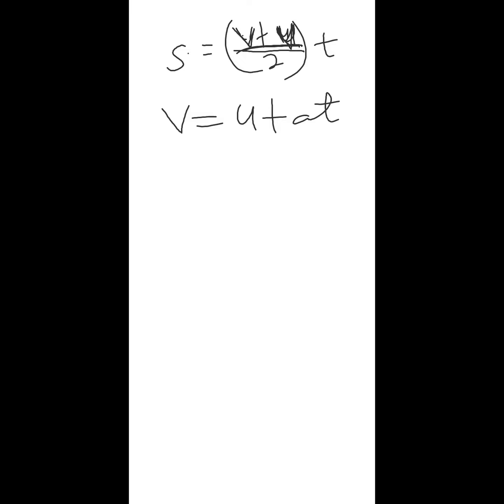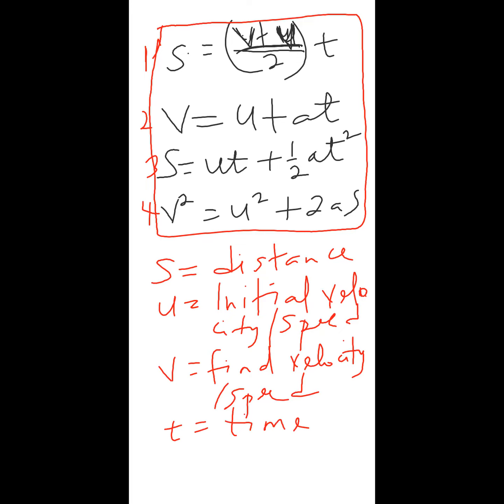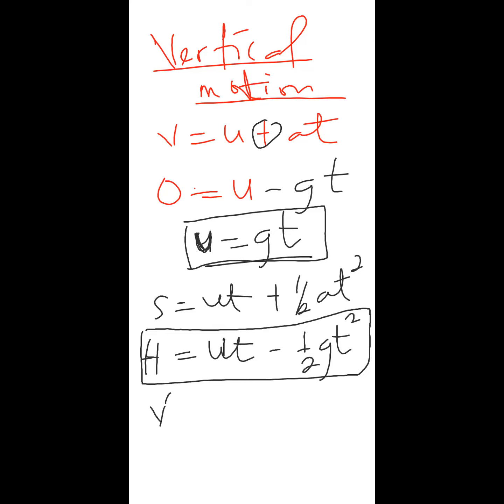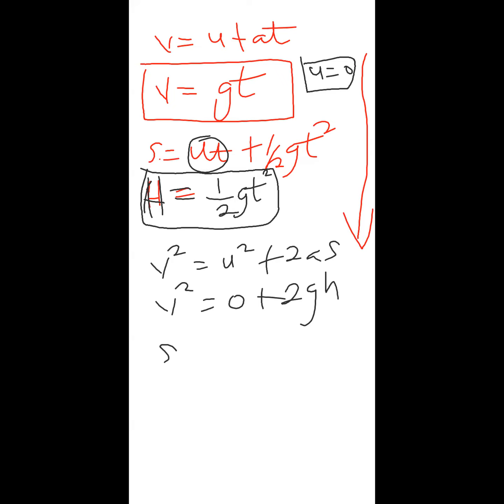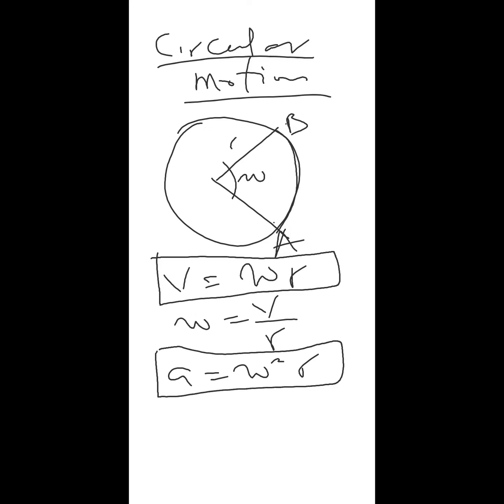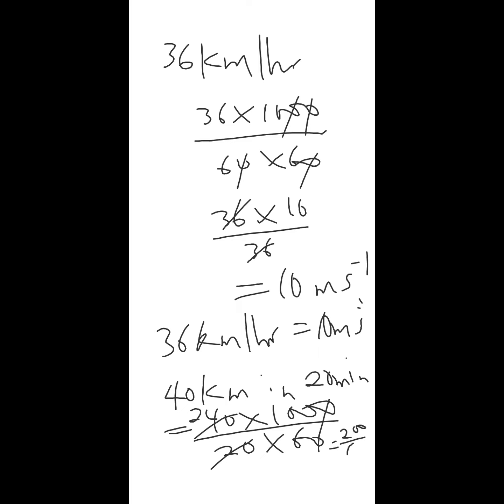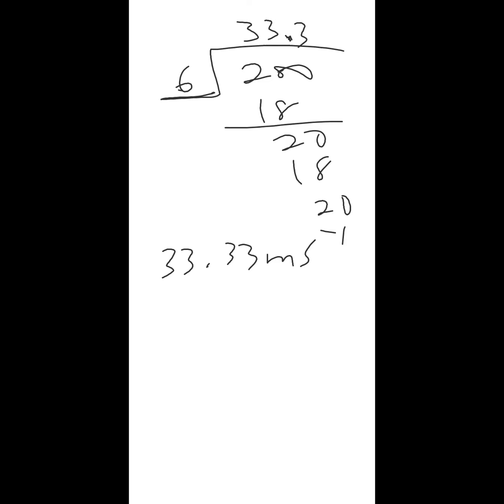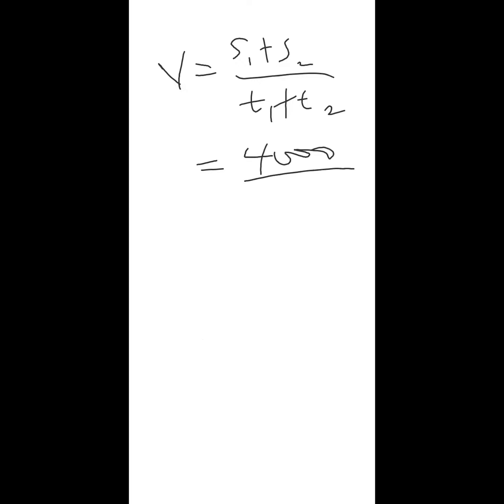Mr. Phillips takes Physics_Equation of Motion for students preparing for WASSCE/UTME examinations across Nigeria.